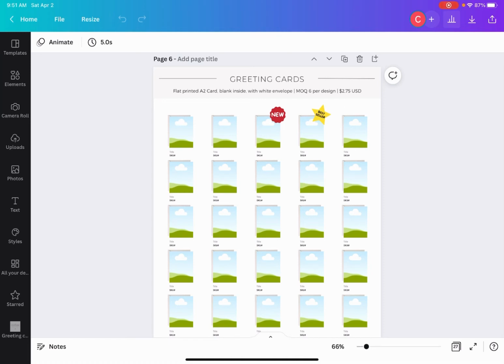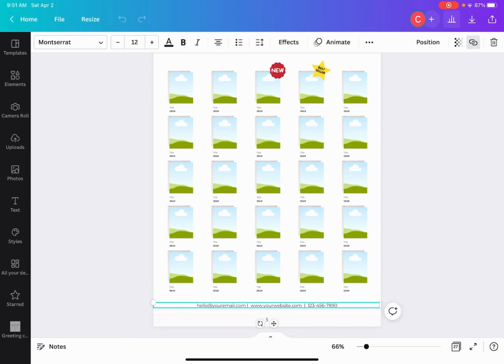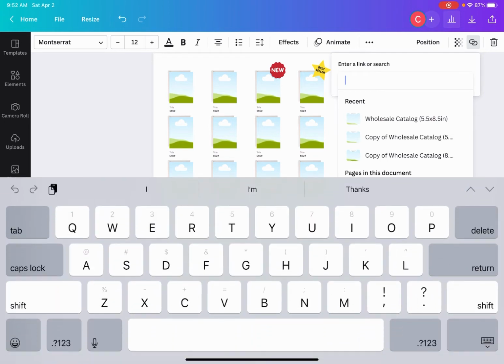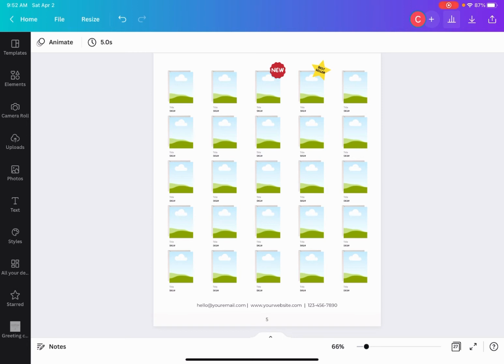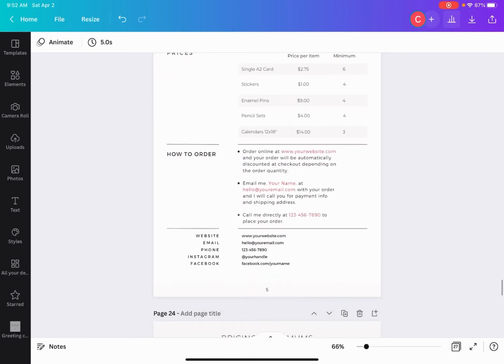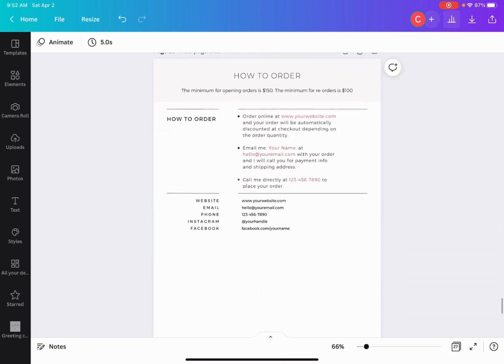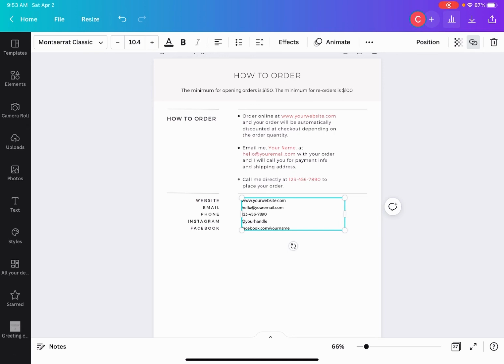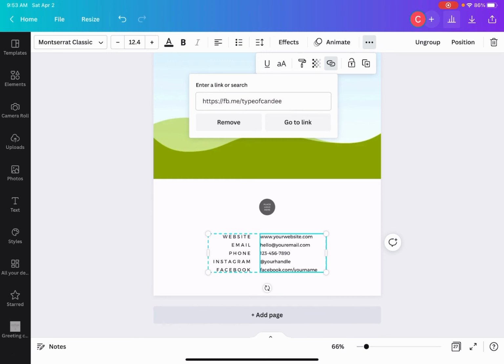How to delete a link in Canva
To view or buy my Canva templates, visit CandeeClarkDesigns on Etsy.